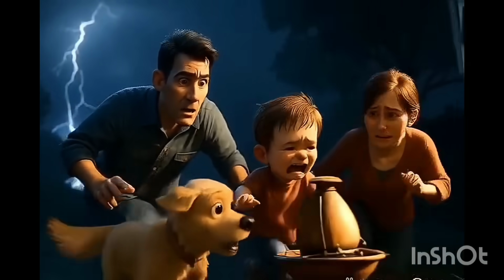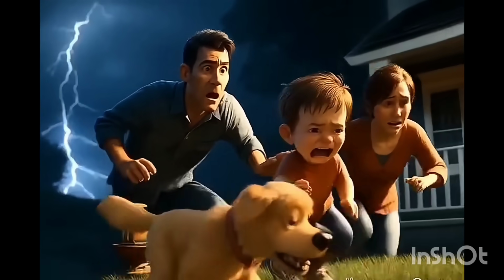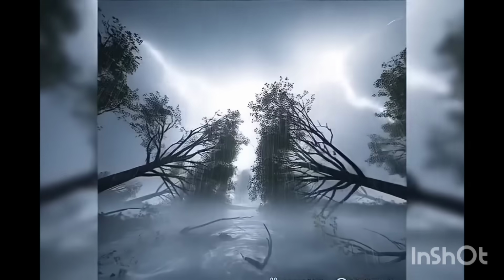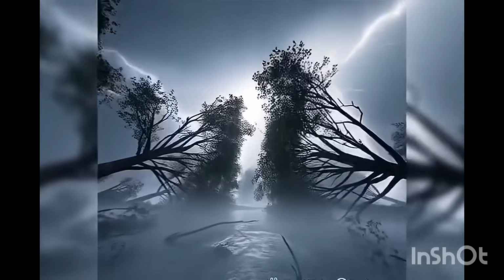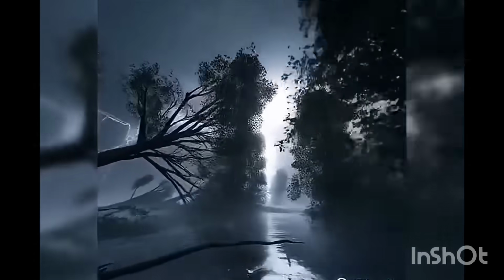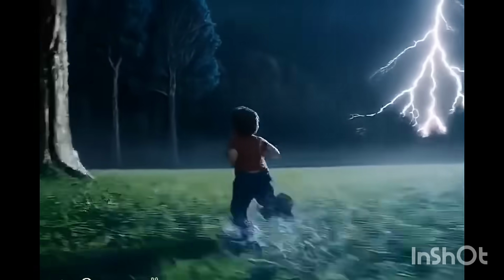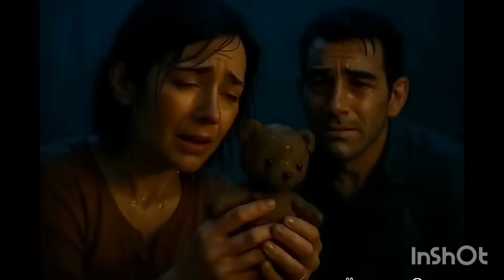Watch time complete ✅💯